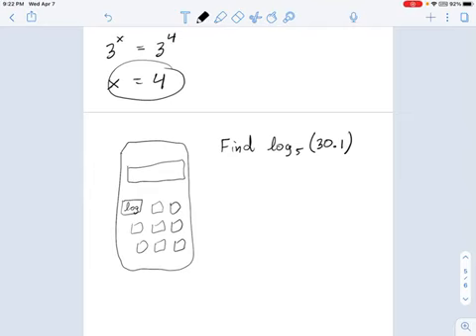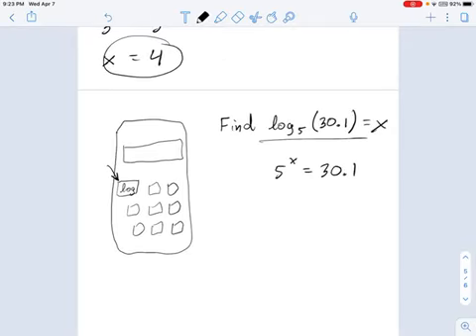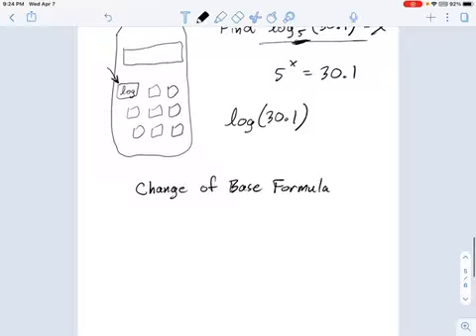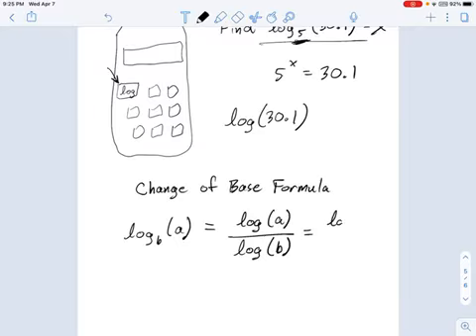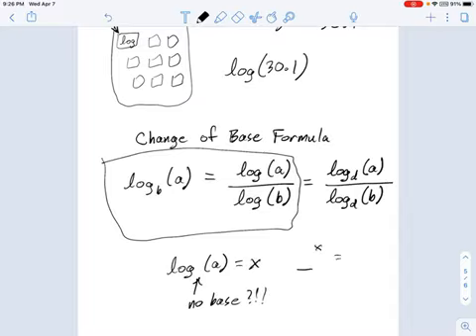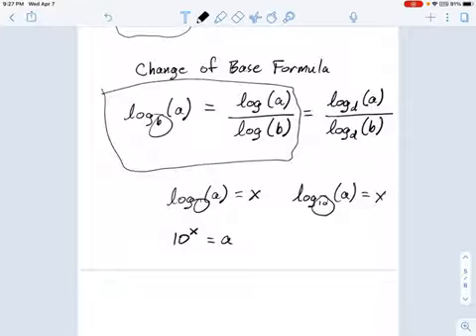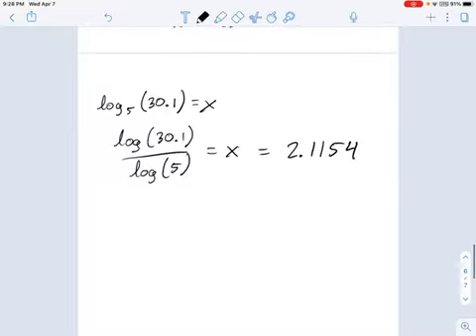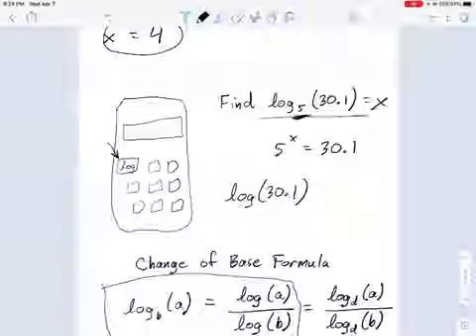SM3.06.24 - Change of Base Formula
Murphy Math --
Introduction to the Change of Base Formula for logarithms.  Includes discussion of how to evaluate logarithms using a calculator when the logarithm base is not "10" or "e".